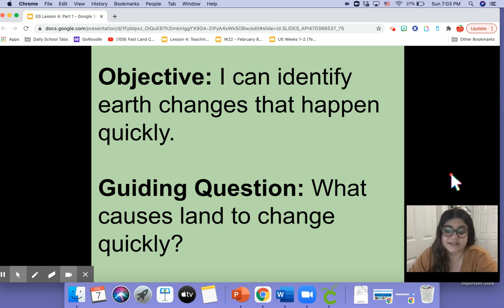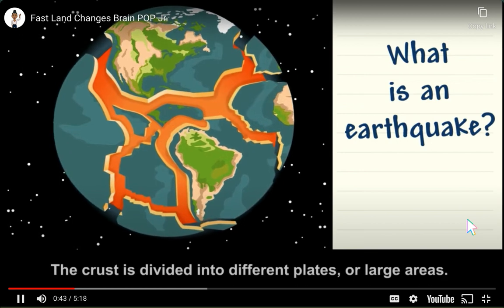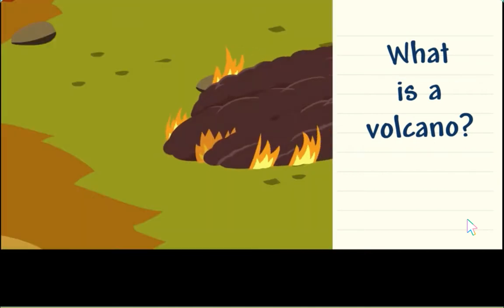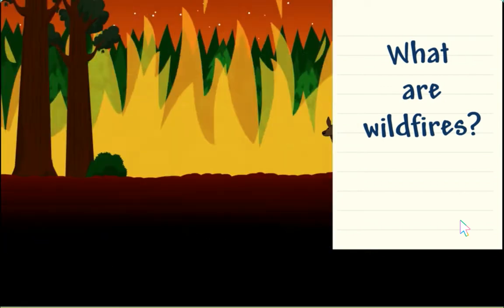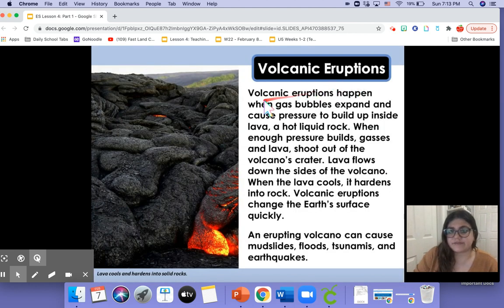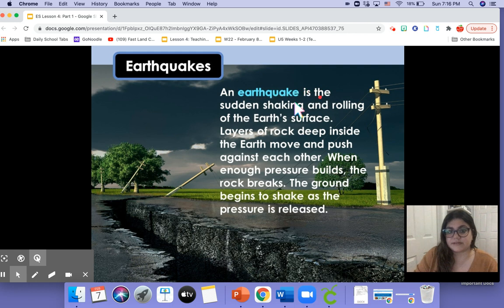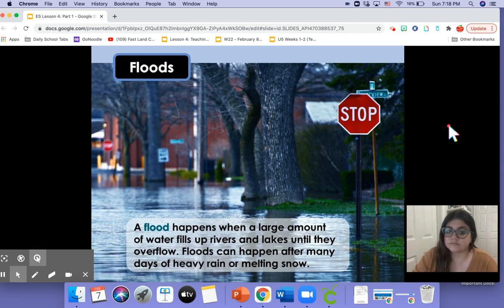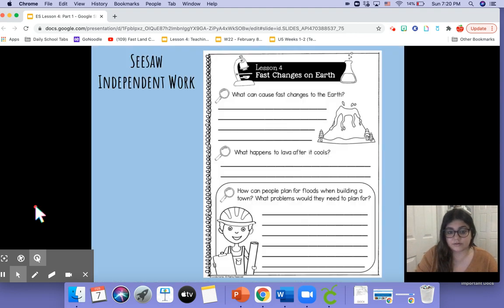Fast Changes on Earth Pt 1